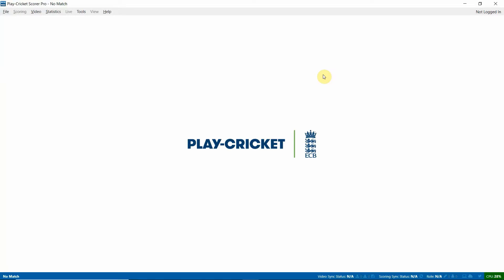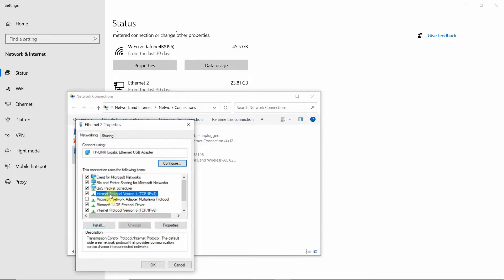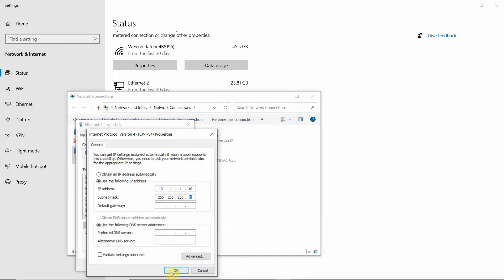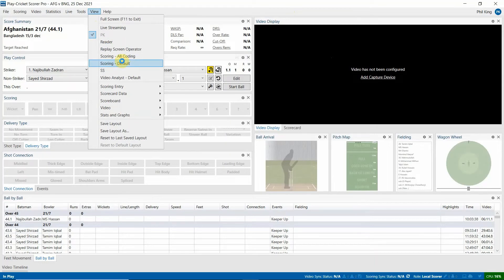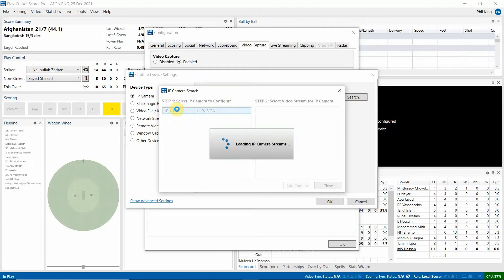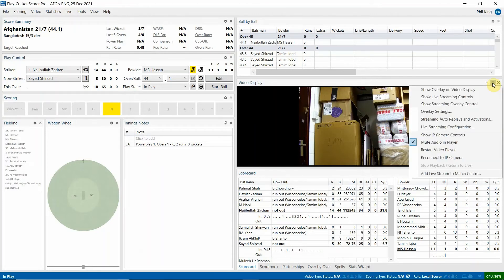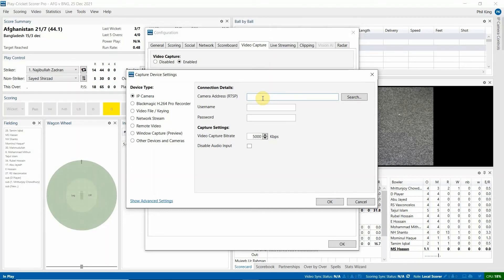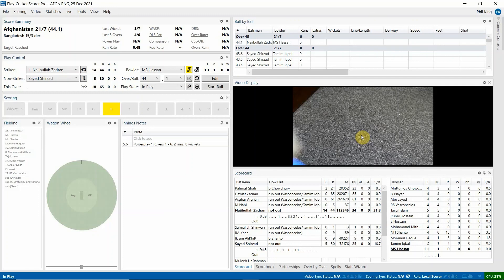ELITE IP Camera - Laptop Configuration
Connecting the IP Camera to the Laptop